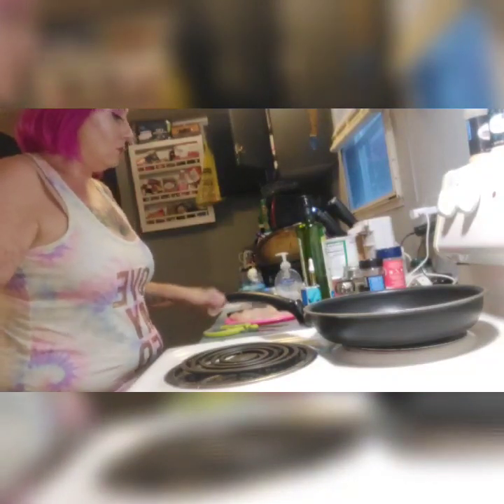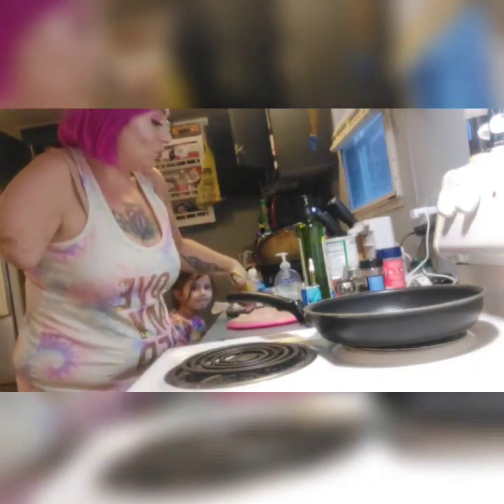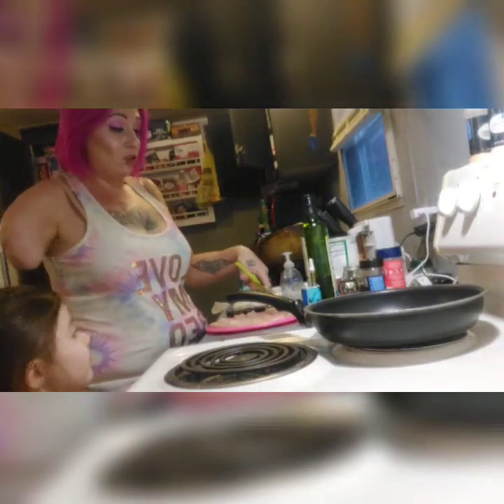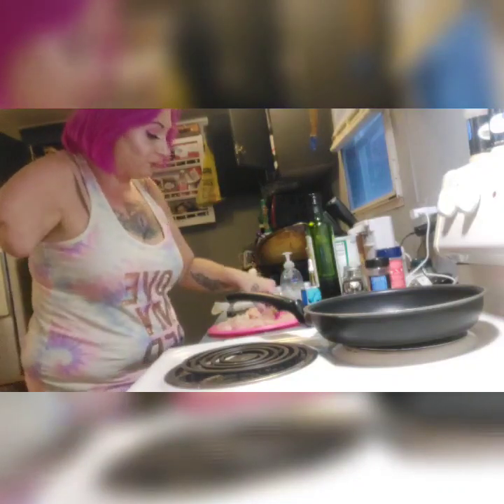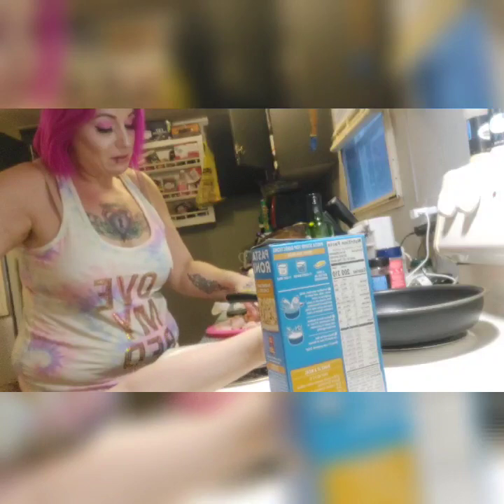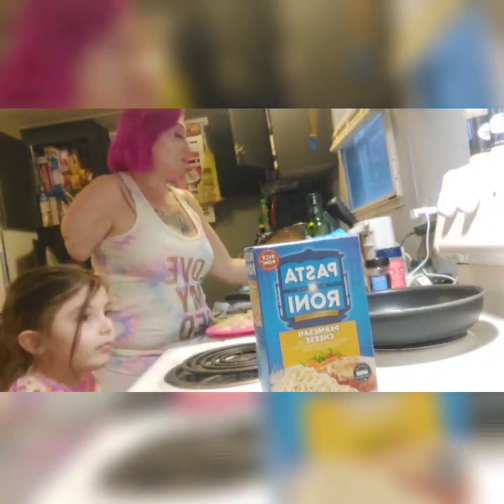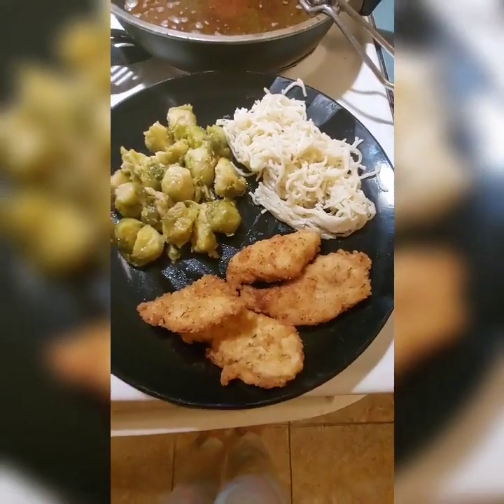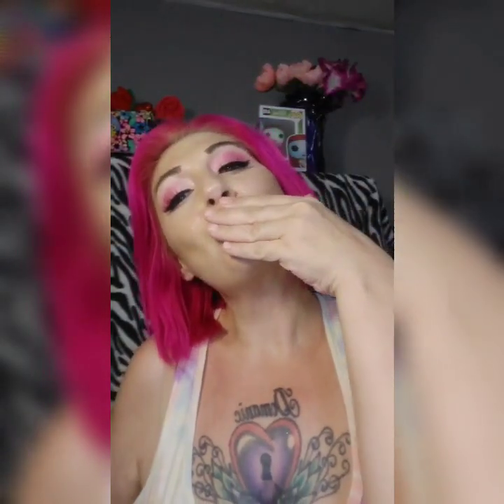Cooking with 1 hand! Fried Chicken Strips!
Im Showing you how an amputee cooks with one hand! Making my better than chick filet strips! Anything is possible even with 1 hand! believe in yourself! and never give up!